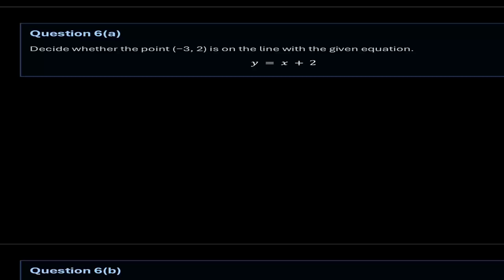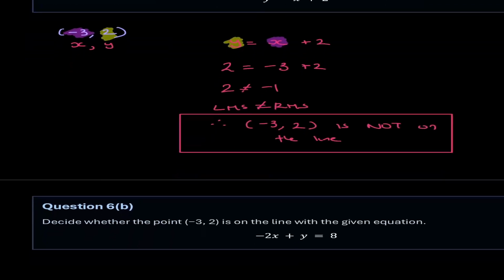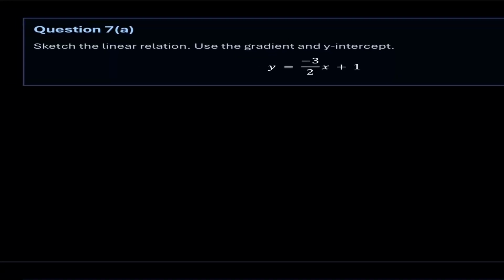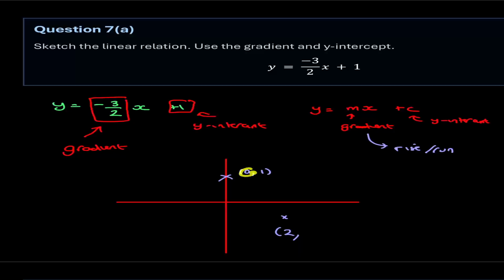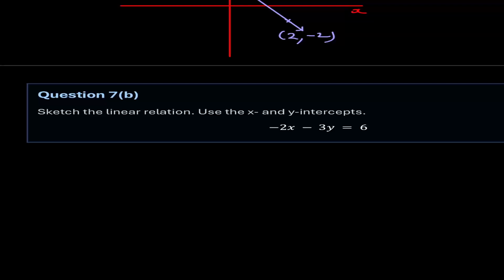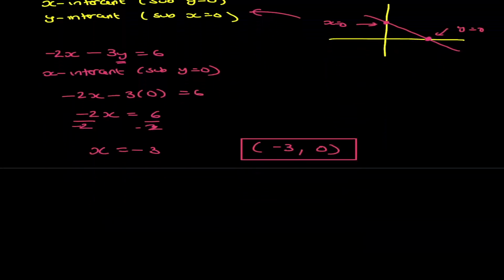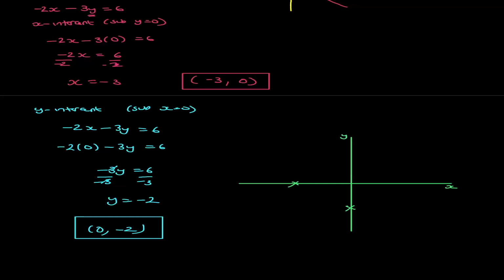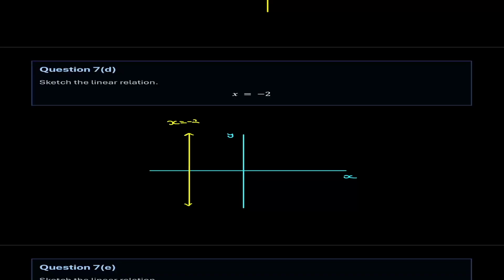Graphing Linear Equations | Easy Method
Master linear equations by learning how to verify points and sketch graphs accurately. This guide simplifies coordinate geometry.

Understanding how to determine if a point lies on a line is essential for algebra success. This video breaks down the process of substituting coordinates into equations to confirm accuracy. Whether you are a student or refreshing your math skills, you will gain practical techniques to solve these problems quickly.

Beyond point verification, you will learn the most efficient methods for graphing lines. We cover how to interpret the gradient and y intercept to sketch linear relations with precision. You will also see step-by-step examples of finding x-intercepts and y-intercepts to complete your graphs. By the end of this walkthrough, you will be able to approach any linear equation with confidence.